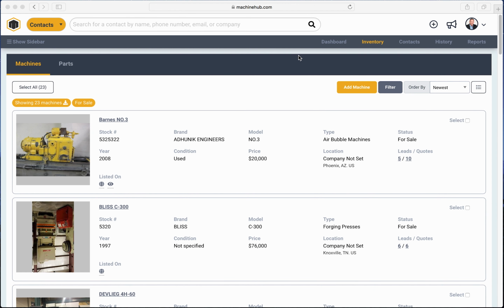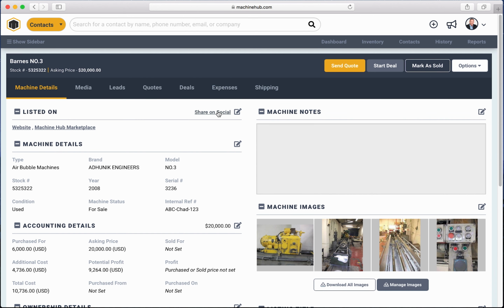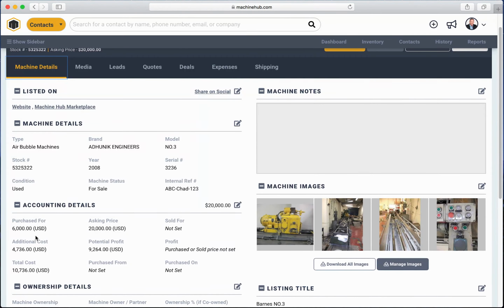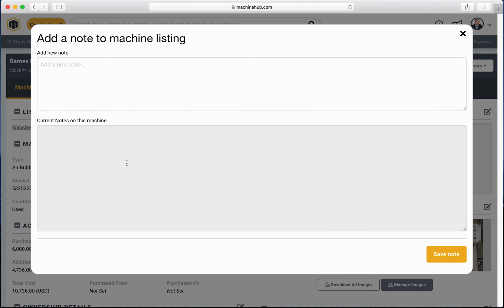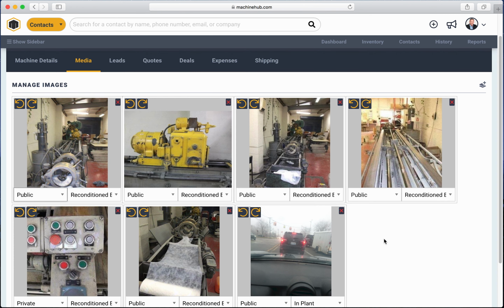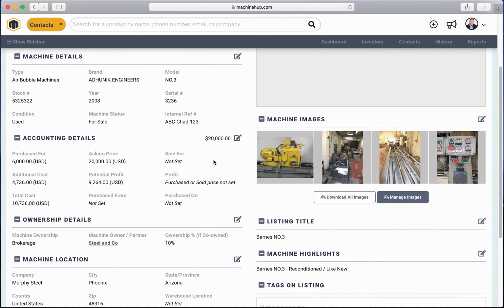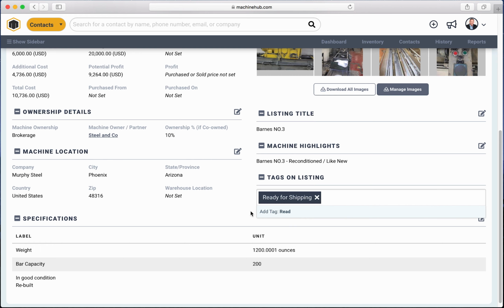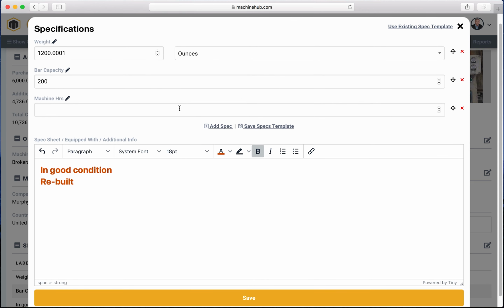Machine Hub Demo - The Most Advanced IMS on the Internet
In the latest installment of our online Machine Hub demo, VP Jeff Stern introduces our Inventory Management System (IMS), and its value to the used machinery industry. Watch this short vid on all of the customizable details and information available when logging your machines, saving you and your business time and money.